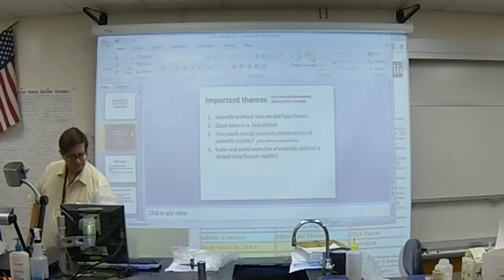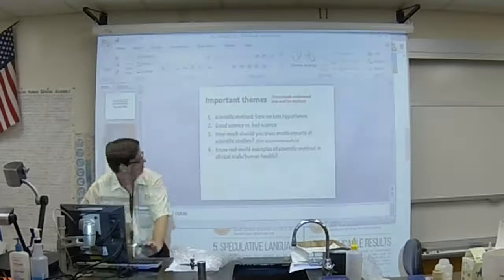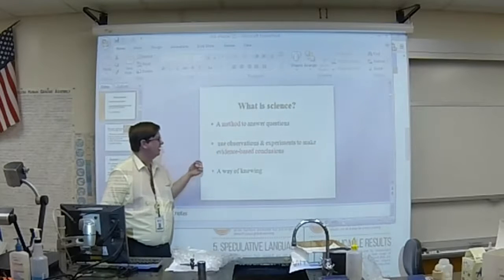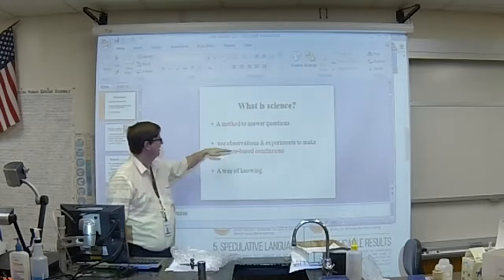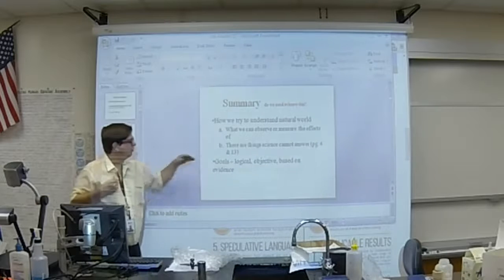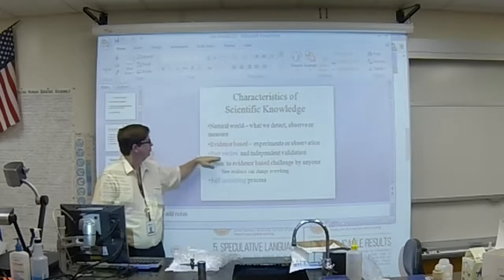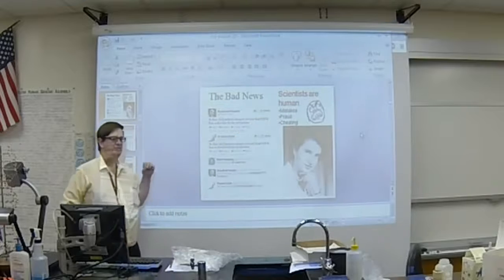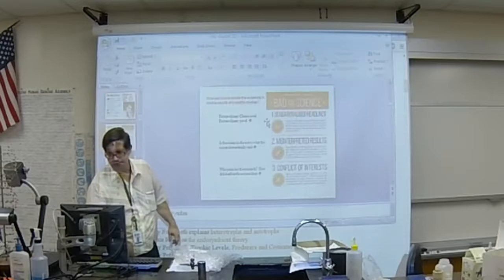intro to biology, part 1